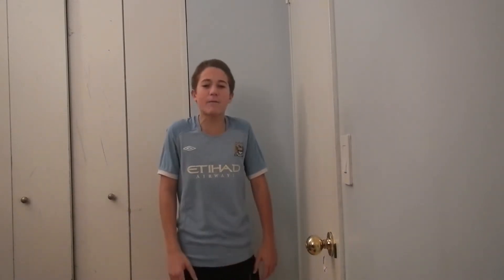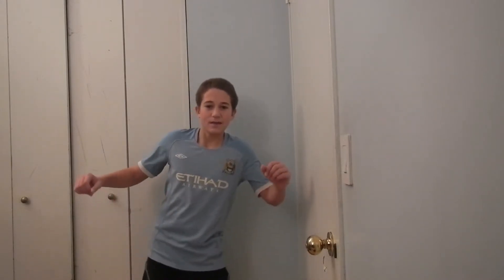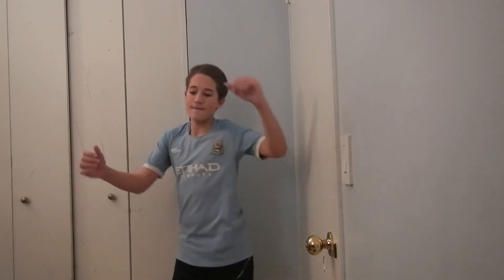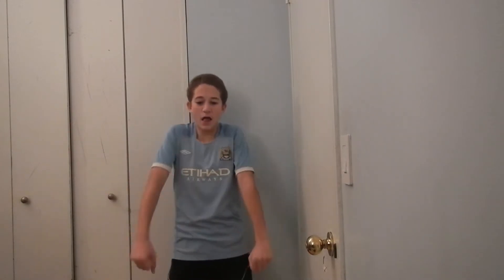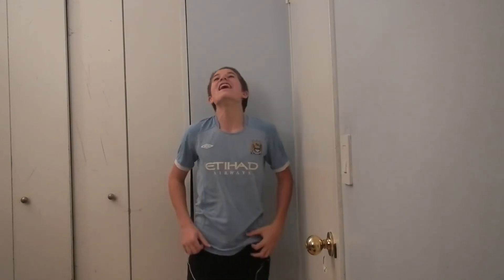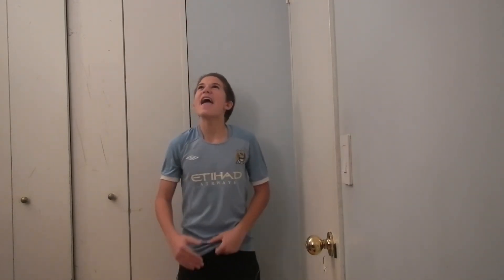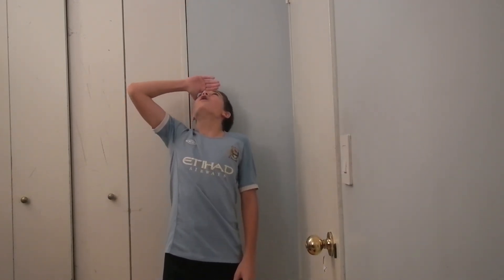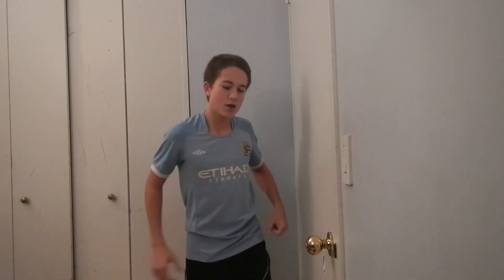How To Do The Woah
The Woah is the latest dance sensation. It went viral on TikTok, and it is now a cornerstone of Western civilization. In this video, we at Online Dance School show you a step by step tutorial on how to do the Woah dance. We talk about how important a role swag plays in it as well as many pitfalls that may stand between you and a successful Woah. Never stop dancing!
Do that which is wavy. Expect the Unexpected but don't Unexpect the Expected. It's on the club.

Follow Wavy Lyfe on Instagram: @itswavylyfe
Follow Wavy Lyfe on Twitter: @itswavylyfe